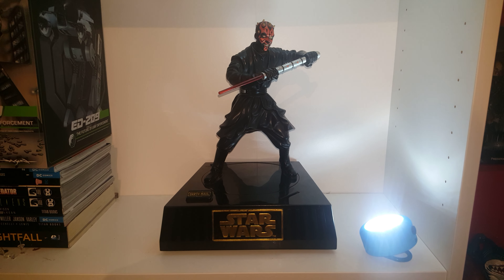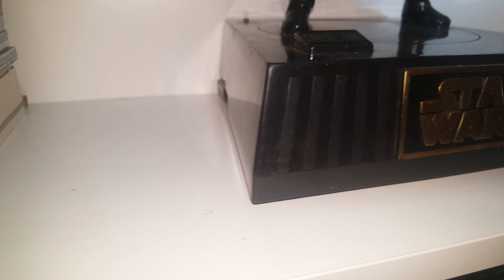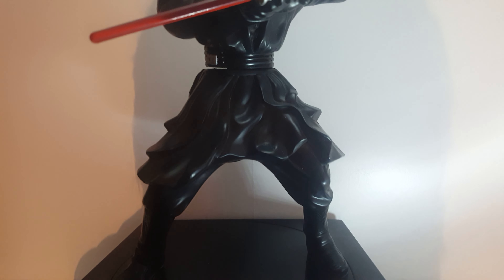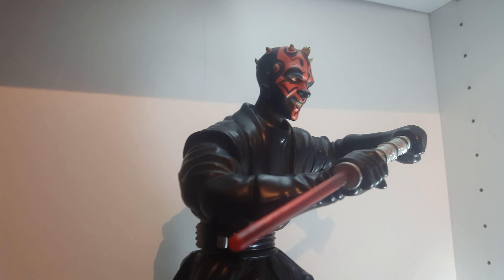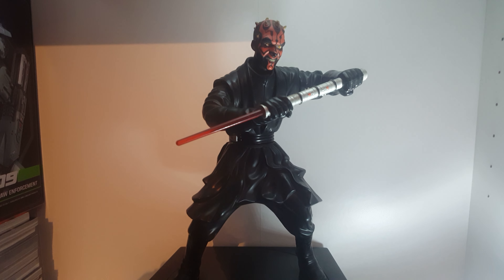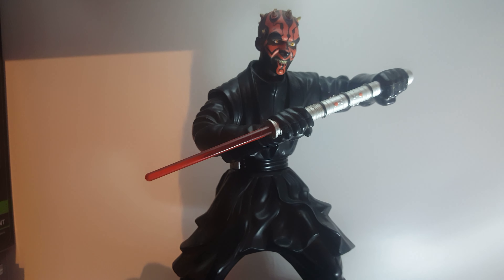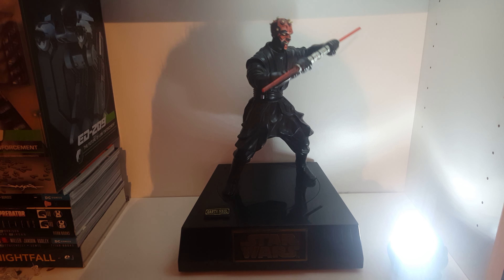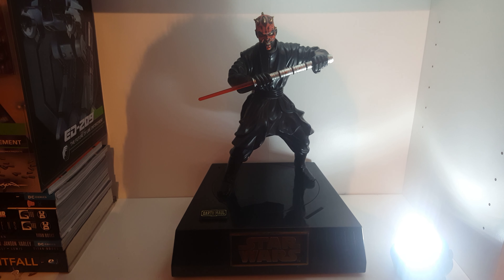Thinkway Toys Darth Maul Electronic Money Box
A nice little collectors piece from our childhood, from a time when probably every adult hated Star Wars Episode 1: The Phantom Menace, but every kid loved.